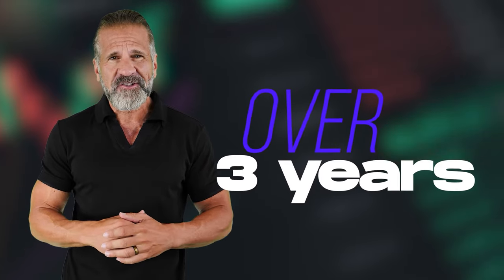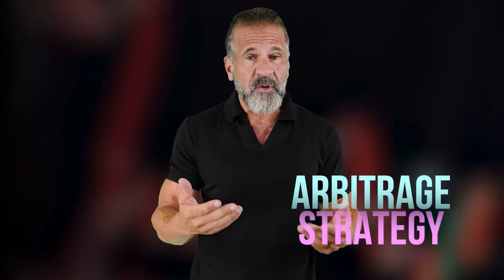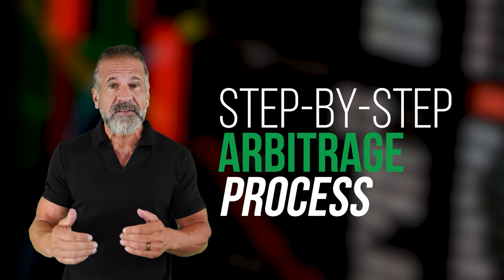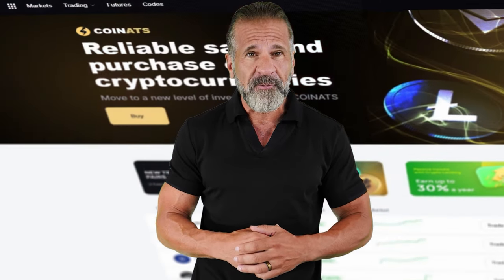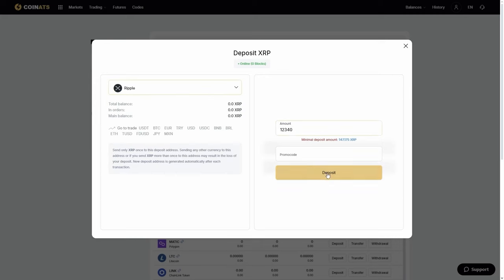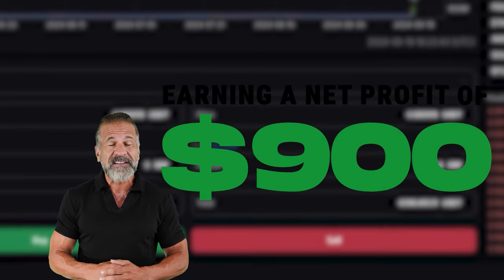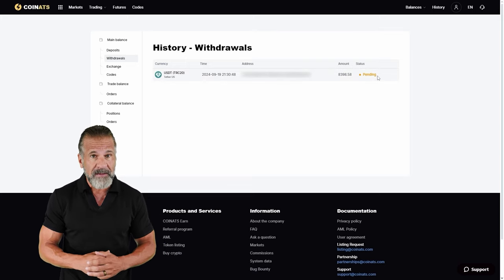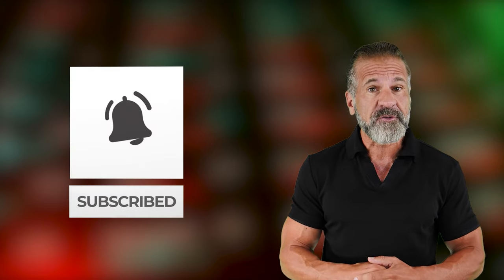XRP Crypto Arbitrage / Best Guide For Making Profit! / How I Earn From Arbitrage? XRP/USDT TRADE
SELL Ripple On Coinats (50000 XRP without KYC)

 ! Time Stamps !
00:00 - Introduction and Greeting

00:05 - Overview of Crypto Arbitrage

01:11 - Information about Arbitrage Platform

02:05 - The best way to earn money

02:20 - Buying Ripple

02:50 - Getting Ripple

03:02 - Withdrawal of profit

XRP Crypto Arbitrage / Best Guide For Making Profit! / How I Earn From Arbitrage? XRP/USDT